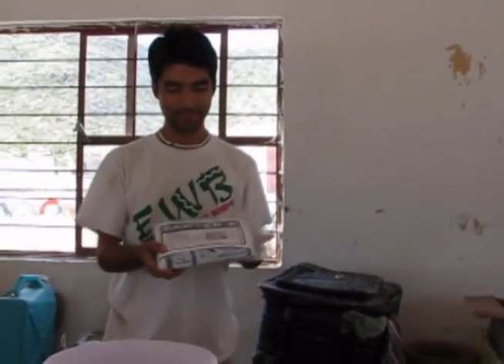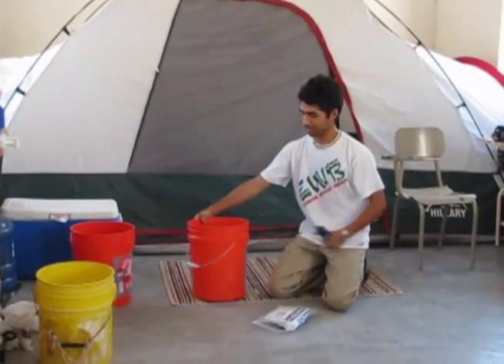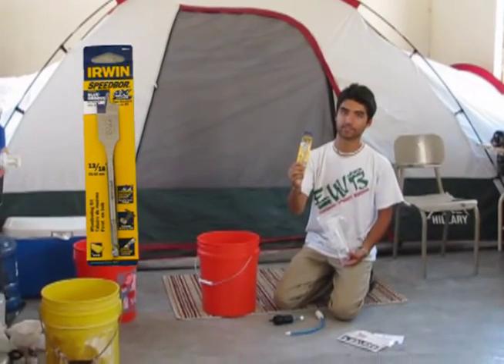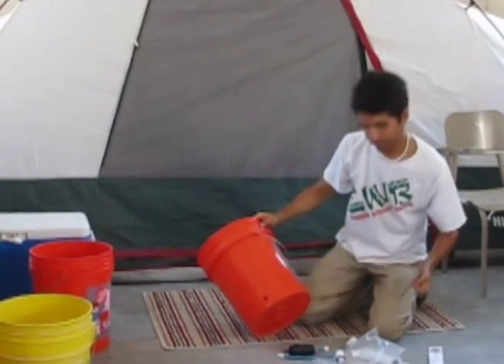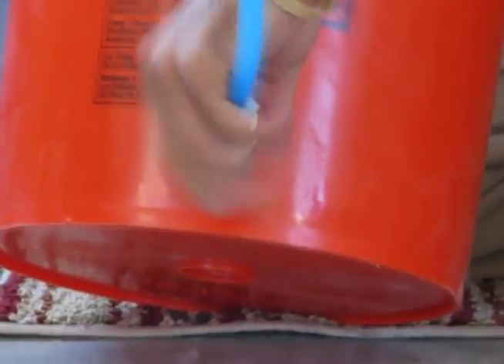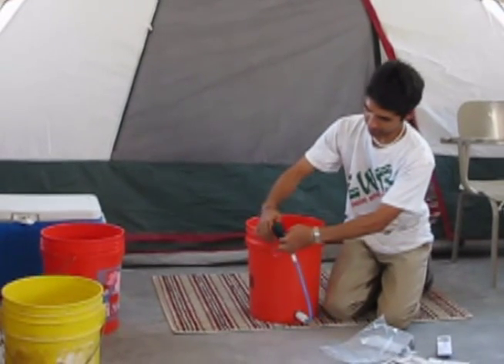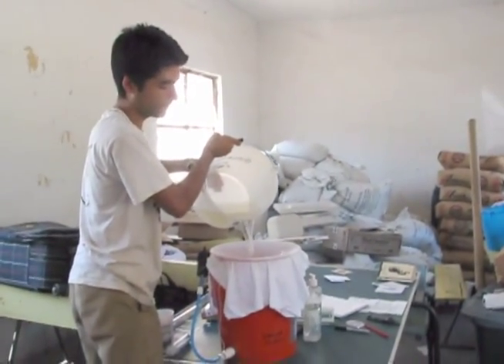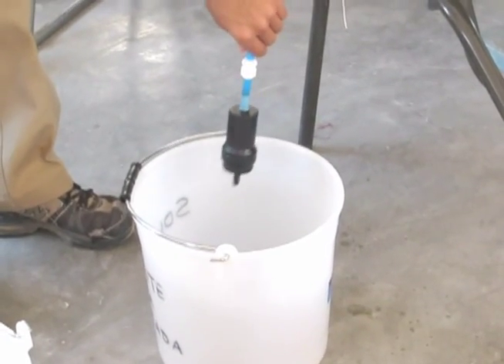Globalize This and Sawyer Point One Filter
The Globalize This team (Brady and Jeremy) have just returned from the states where they picked up 3 new filters to try out in the village.  The filters are the Sawyer Point One filters.
Out of all the filter technologies I've tested over the years, these filters outshine everything from biosand to ceramic filters.  The filters are a one time cost, can be reused over and over, filter 20x faster than ceramic filters, and are small and compact.  We are incredibly excited about providing these filters to the people in Mexico who do not have clean water.